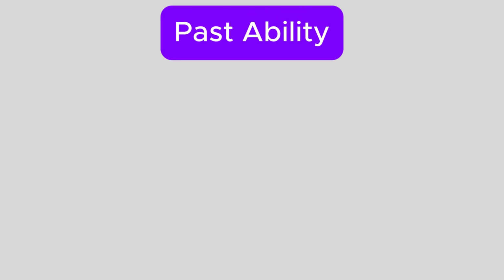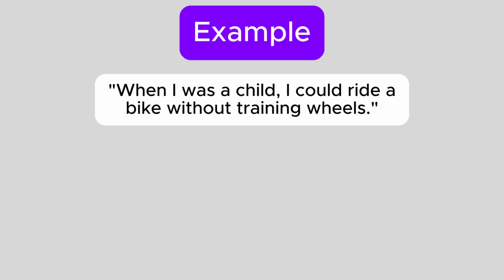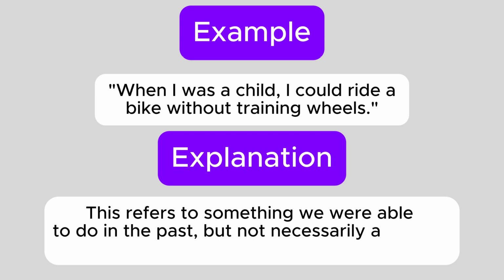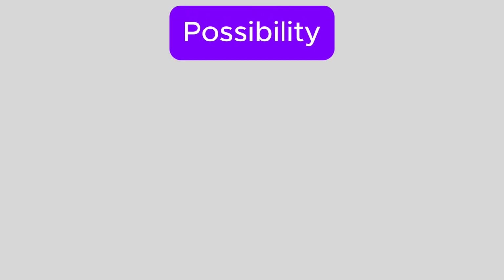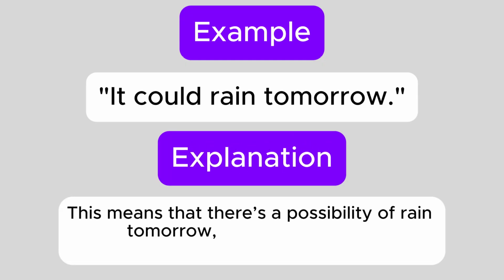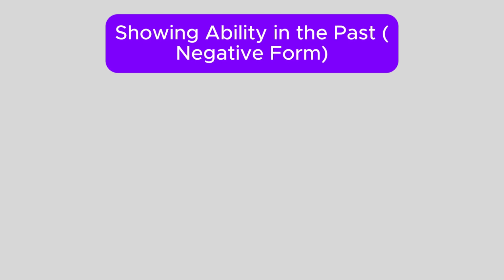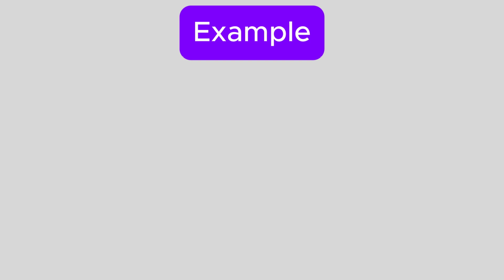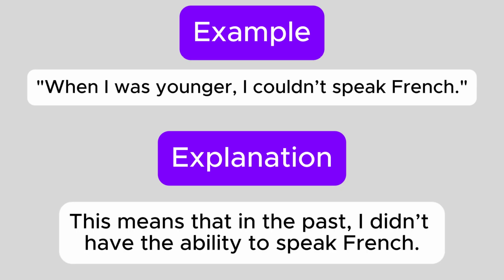All Uses Of ‘Could’ In Present, Past & Future Tenses | English Modal Verbs | English Grammar Lesson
5 Ways The Modal SHOULD Can Improve Your English Conversation
How to use the Modal SHOULD in English Conversation | Daily use English

In today's video I shared about action verbs vocabulary in English with pictures. This video will help you lots to enhance your knowledge and your

reading english for grade1
reading english for ki nder
reading english sentences
best reading tutorial for reading english
basic english sentences
reading basic english sentences
practice reading english
english reading for grade1
how to teach a child to read english
best practice for reading english
best video tutorial for grade1
best online tutor for reading
practice reading simple sentences
simple sentences
I am sentences
English grammer
how to learn grammer
how to learn vocabulary
english vocabulary
common vocabulary with pictures
english Vocabularies with pictures and examples
body parts vocabulary
all body parts vocabulary
english vocabulary with examples
100 Action Verbs
daily life vocabulary with examples
English Vocabulary
vocabulary in english
english practice time
action verbs
action words
english action verbs
action words for beginners
learning verbs
english language learning
learn english
learning english
English grammer
english vocabulary
100 Action Verbs
English Vocabulary
vocabulary in english
english practice time
english class
engi
etis
baccho ke sath English Kaise bole
What are 50 action verbs?
What are the 100 action words
english class